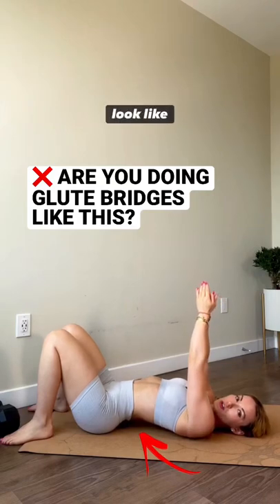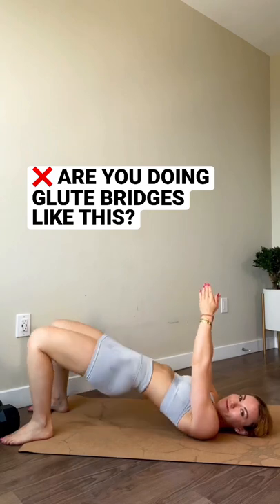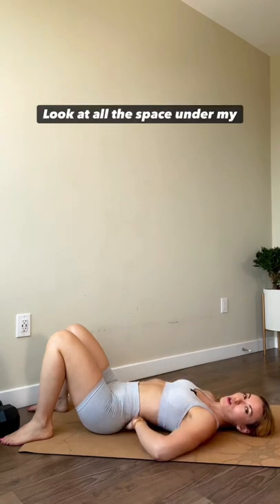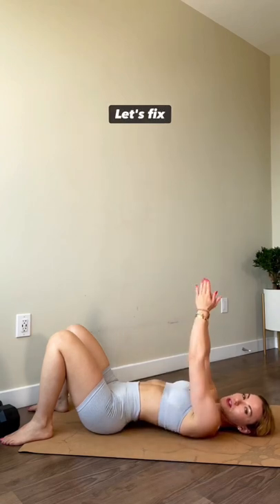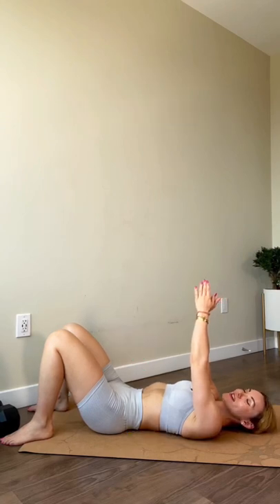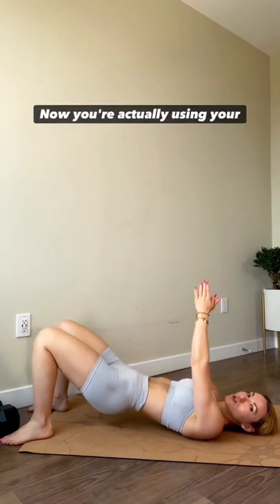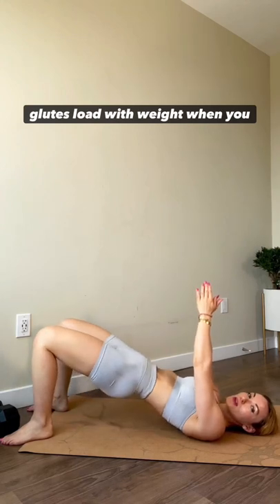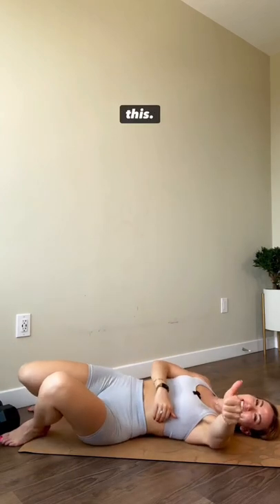🛑 STOP doing glute bridges like this! You’re not using your glutes (or core)!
❌ STOP doing this during your glute bridges 🛑

- Pelvic floor needs to be pushed DOWN at the bottom of the motion to actually get your glutes to work (and your core).
- squuueeezeeee your glutes at the top (often called “ugly butt squeeze”)

💪 train with me on YouTube: Vera LaRo